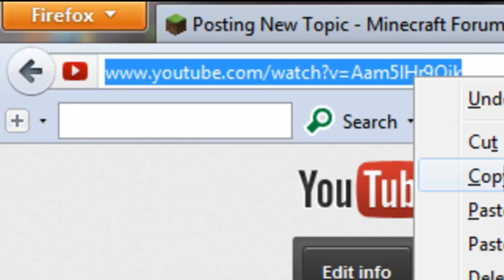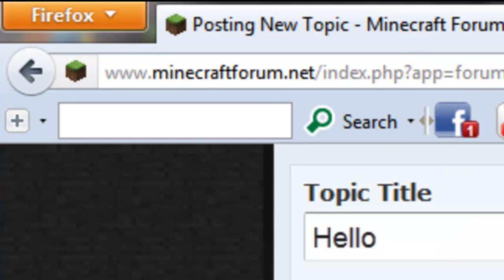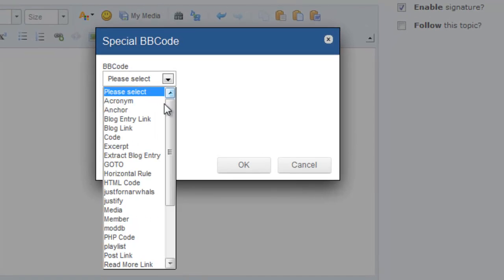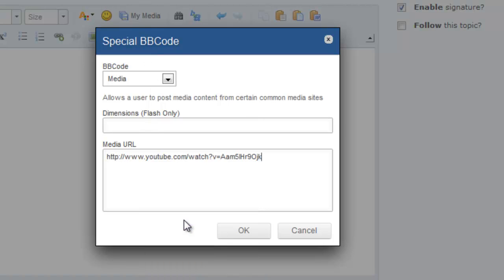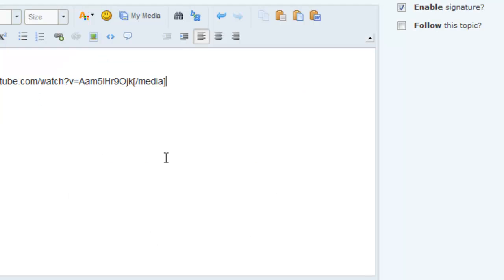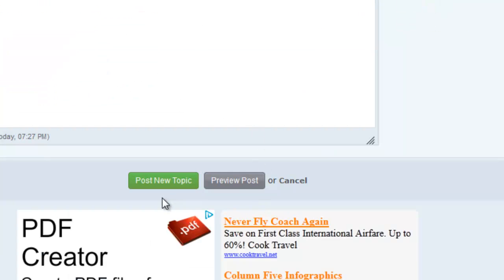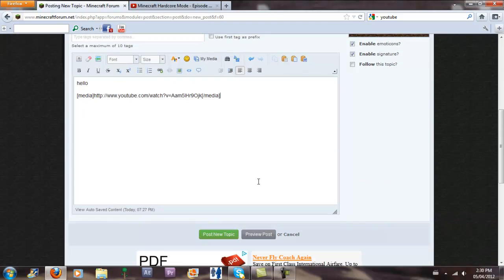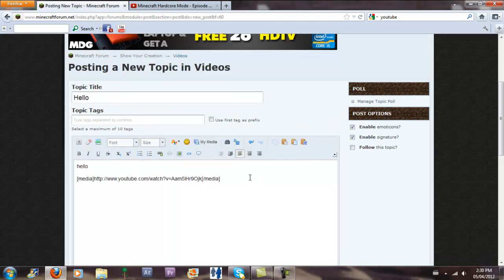How to Embed a Video on the new Minecraft Forums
A quick video showing you how to embed a video on the new minecraft forums!